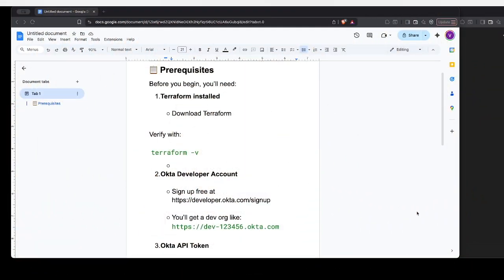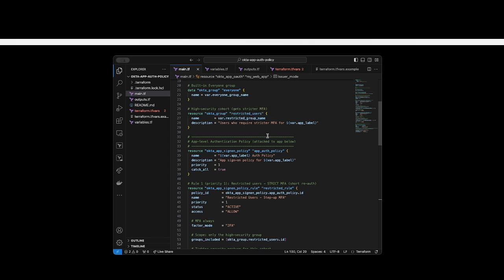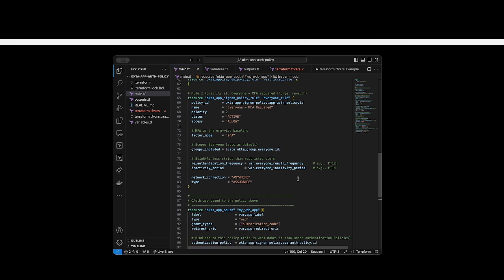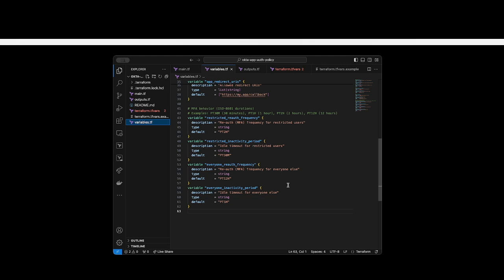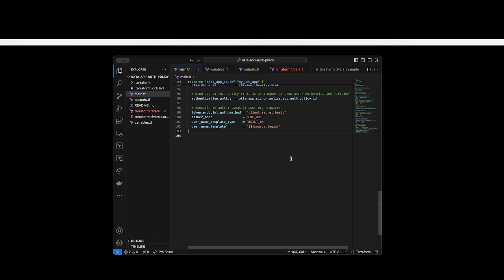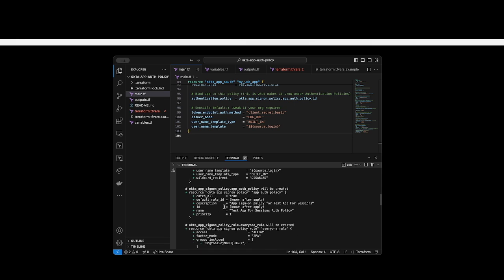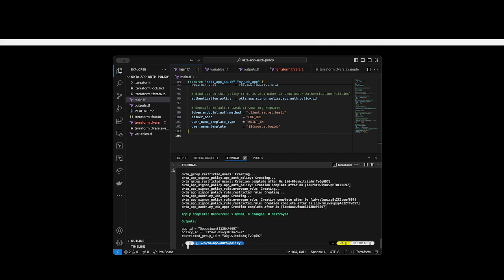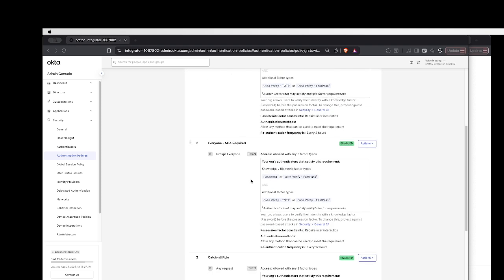Okta Authentication Policy with Terraform | MFA & Session Rules Explained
In this video, I show you how to configure Okta application-level authentication policies using Terraform. We’ll set up MFA as a baseline, then apply stricter rules for high-risk users with shorter idle timeouts and re-authentication windows.

🔑 What you’ll learn:

How to define Okta groups in Terraform (Everyone + restricted cohort)

How to create and assign app sign-on policies

How to enforce MFA for all users

How to apply stricter idle & re-authentication limits for high-security groups

How to bind an OAuth app to your custom authentication policy

✨ Tech Stack:

Terraform (Okta Provider v5.x)

Okta Admin Console + API